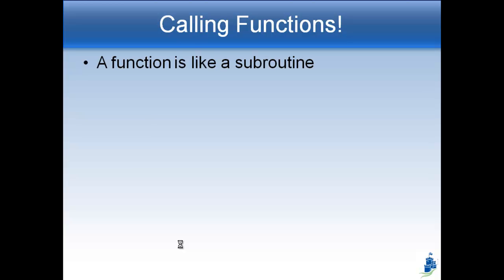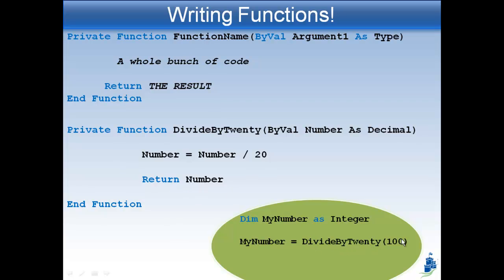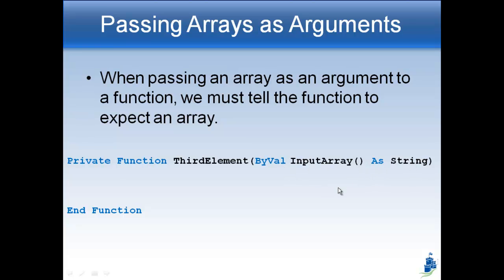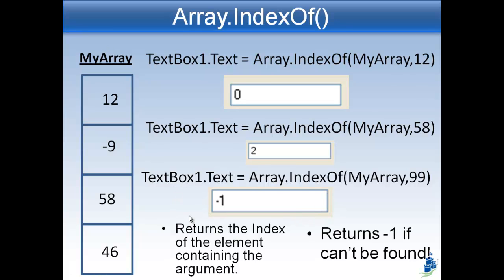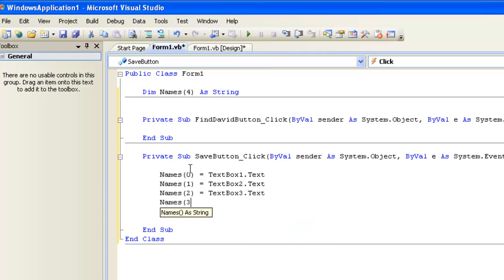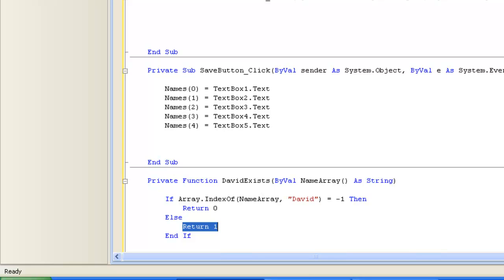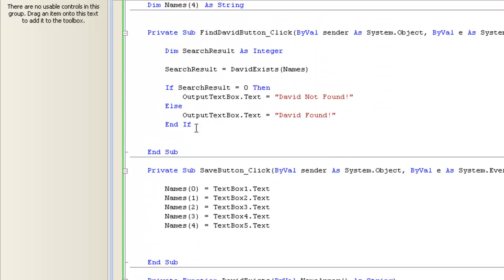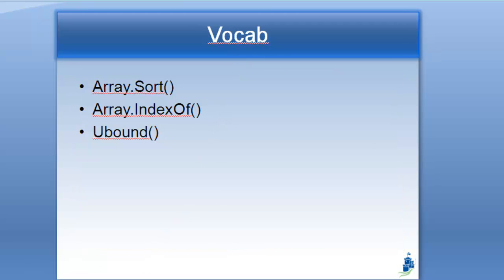Functions and Arrays